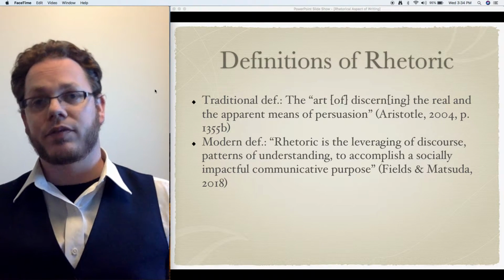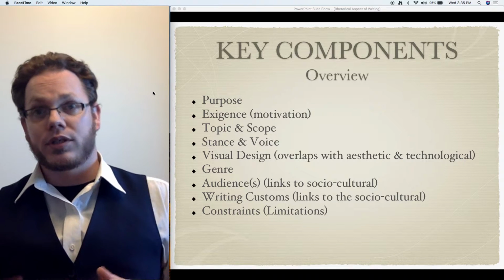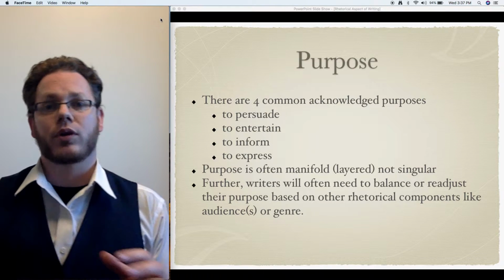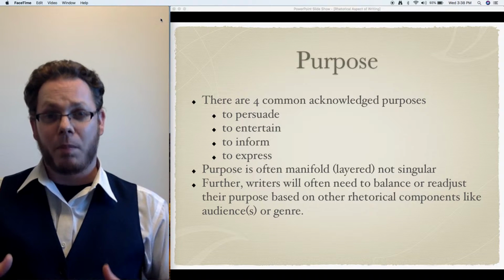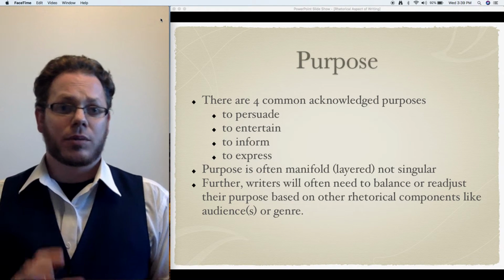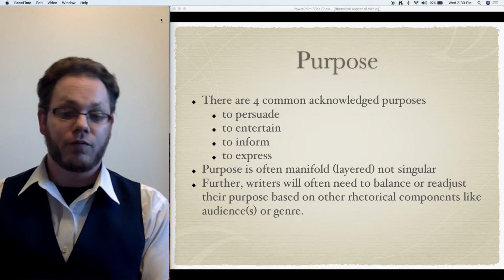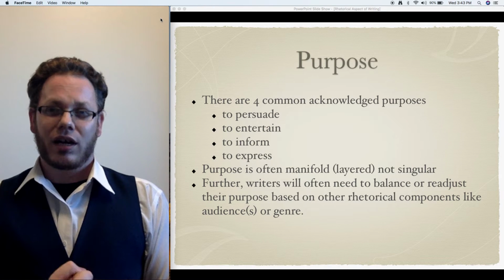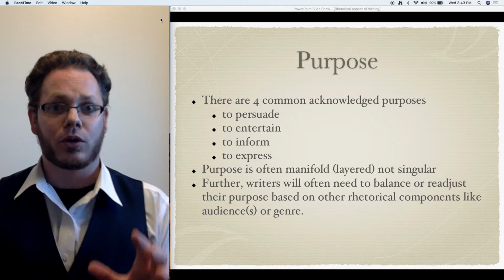Rhetorical Aspect of Writing: Components-Purpose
REVIEW OF RHETORIC, and the manifold dials in a writer's purpose